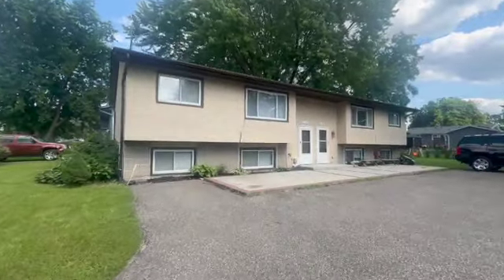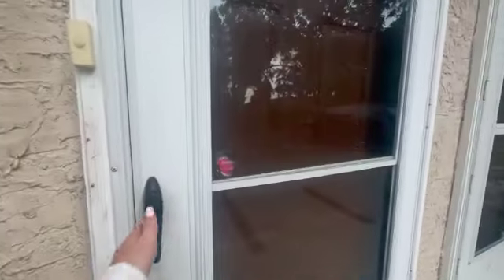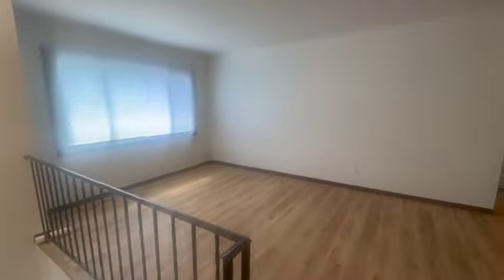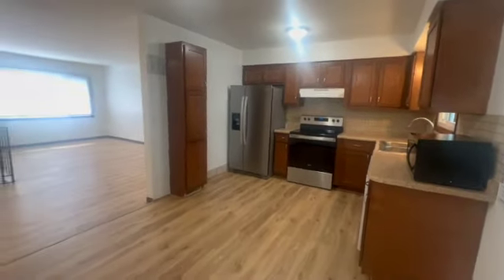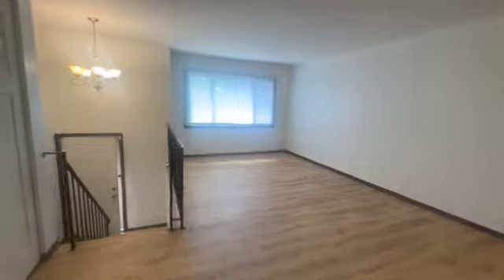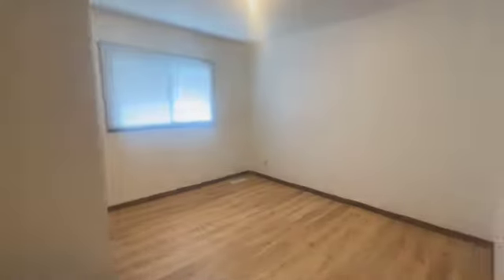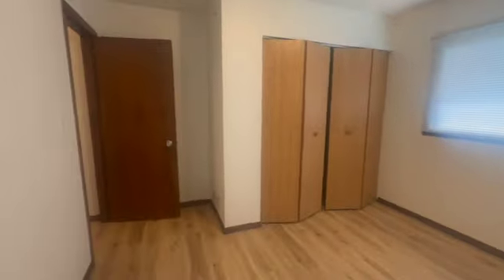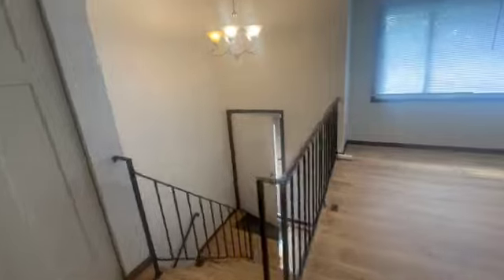2290 13th Ave. E. North St. Paul - Video Rental Tour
Welcome to the video tour for 2290 13th Ave.